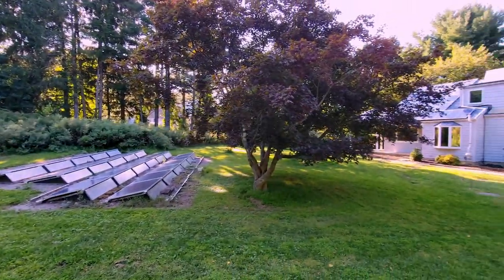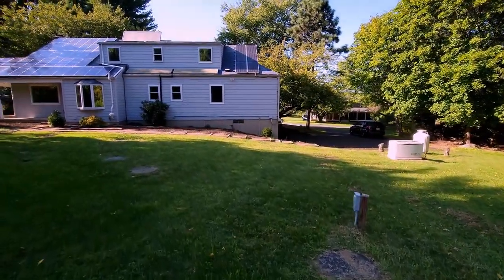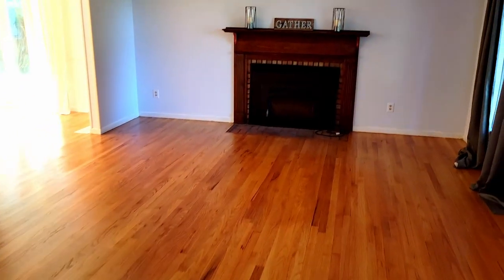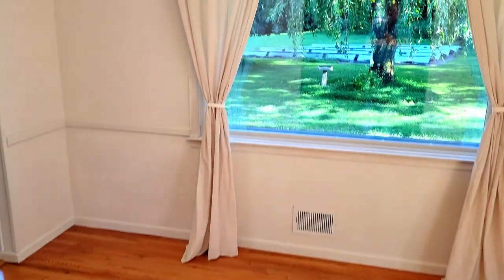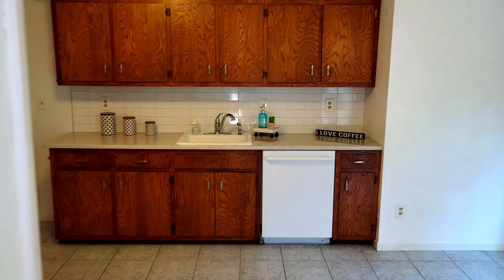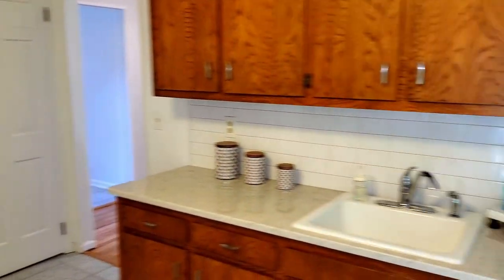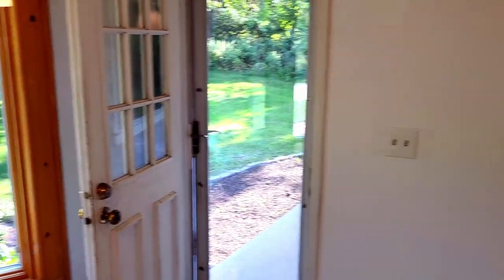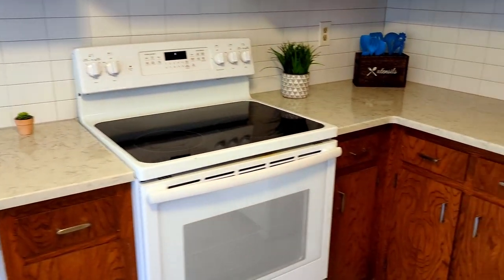Luxury Meets Tranquility: Stunning 6-Bedroom Custom Home Tour in Bethlehem Township, NJ!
Welcome to 127 Rounseville Road in beautiful Bethlehem Township, NJ! 🏡 This custom-built 6-bedroom, 3-bathroom home on 1.73 acres is a true masterpiece where luxury meets tranquility. From the moment you step inside, you'll be captivated by the spacious living areas, stunning hardwood floors, and breathtaking views.

What You'll See in This Video:

A grand living room with a cozy fireplace insert 🛋️
A formal dining room with picturesque views 🍽️
A large eat-in kitchen with new tile backsplash and a scenic bay window 🍳
A primary suite that feels like your private retreat 🛌
Three additional spacious bedrooms on the first level, perfect for comfort and relaxation 🌟
A second level with three more bedrooms, great for guests or home office space 🖥️
A finished walk-out basement with a rec room, laundry room, and ample storage 📦
Recent upgrades including a new 6-bedroom septic system, well pump tank, water softener, new water heater, and solar panels providing energy credits! 💡🌞
Whether you're looking for your next family home, a serene retreat, or a space that combines elegance with functionality, this property has it all!

👉 Join us for an Open House this Sunday, September 7th, from 12 PM - 3 PM. Don't miss the chance to make this dream home yours!

– Your direct link to us!
John T. McLain Mortgage Advisor | NMLS 2596638
One Real Mortgage | NMLS 198414
Real Estate Broker: 0565797 NJ RS286185 PA

0:00  Intro to 127 Rounseville Road
0:15  Drone of Bethlehem Township NJ and Surrounding Area
1:12  Step inside to this  Custom Home on a private lot!